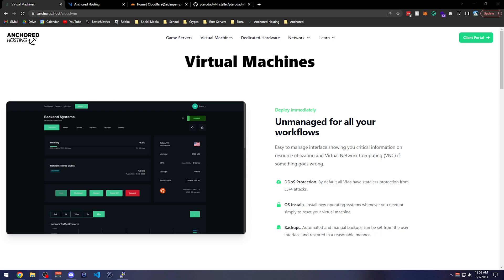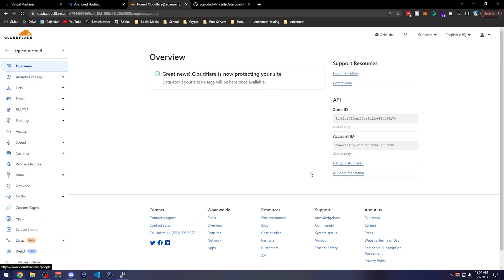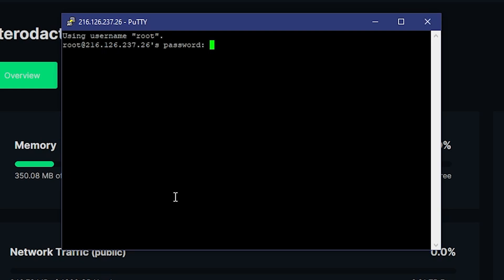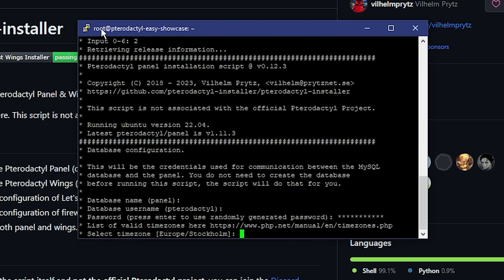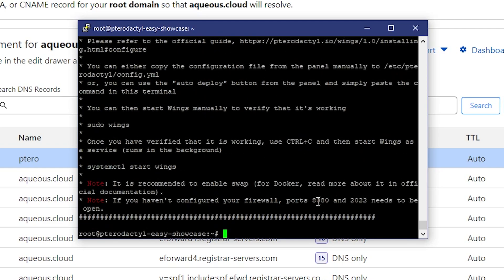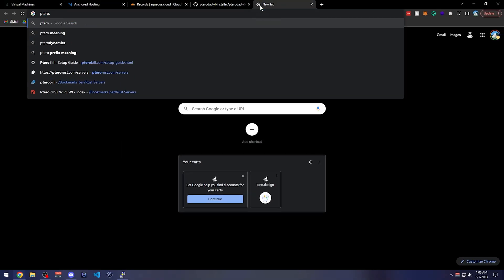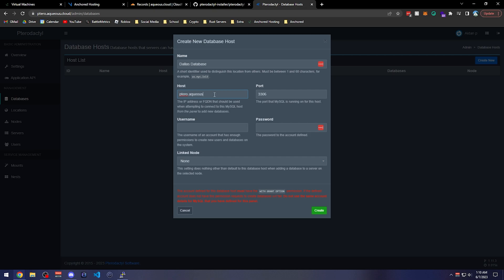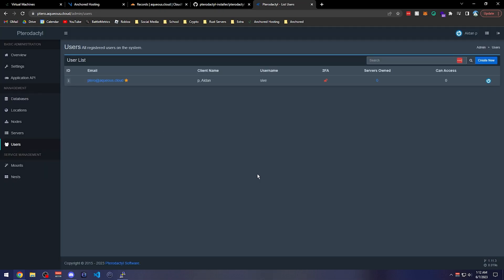Pterodactyl Easiest Install for Panel and Wings!